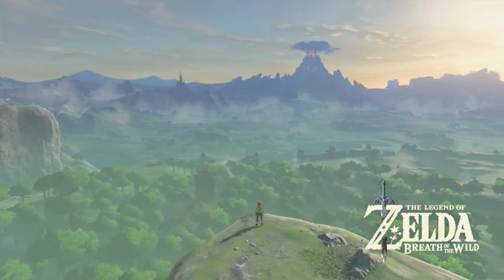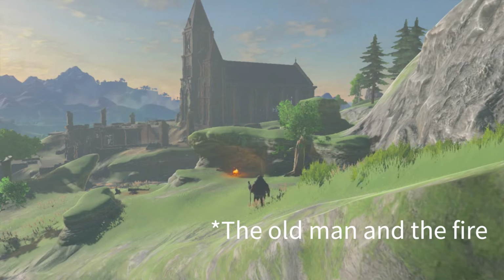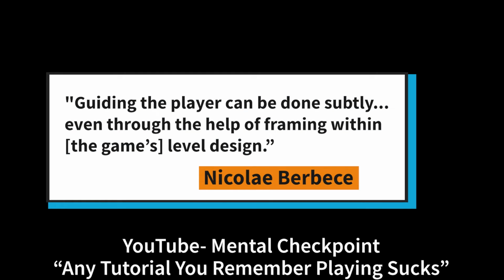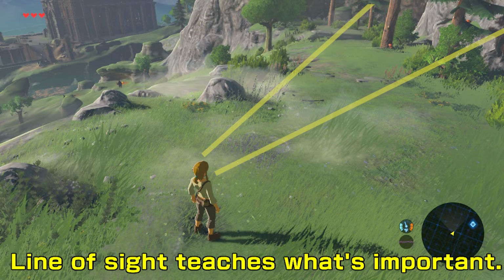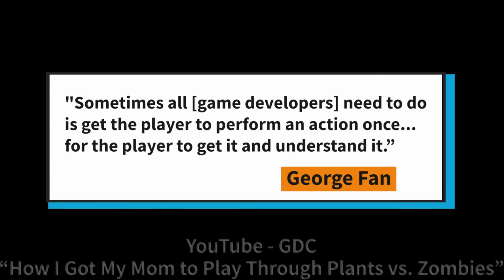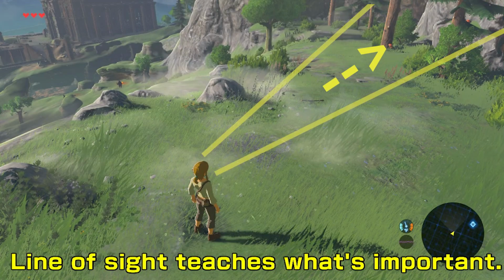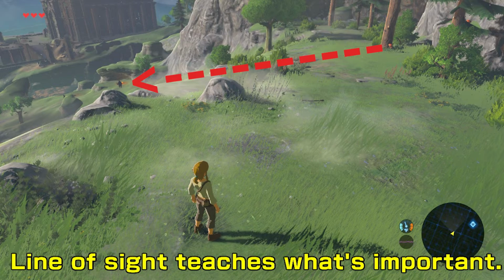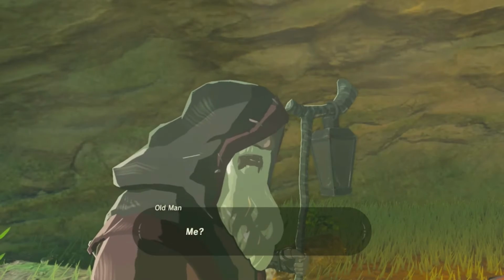How BOTW Teaches Everything in a Single Frame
This is a cleaned-up version of a school assignment I made recently, a companion video to a research paper. I like how things turned out the first time, so I worked on it some more until I had what you see now.
This analysis comes from my time looking into the Great Plateau's design from Breath of the Wild for a research project. I realized that the first frame of movement outside the Shrine of Ressurection subtly shows off three essential parts of the game: weapons and tools, materials, and exploration.
I may make something more in-depth later about how these things are taught throughout the rest of the Plateau. Maybe it will be multiple somethings.
Idekaydo.

Hope I cited everyone's work appropriately. Go check out their stuff!